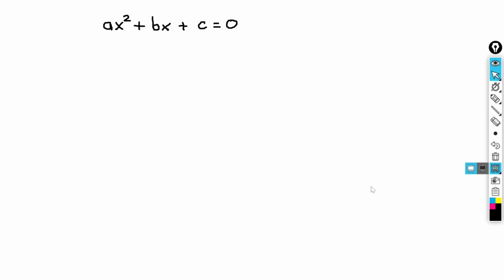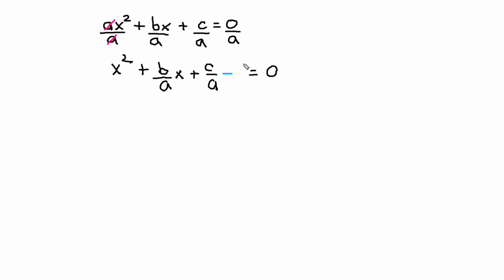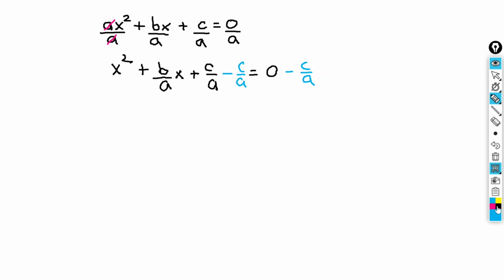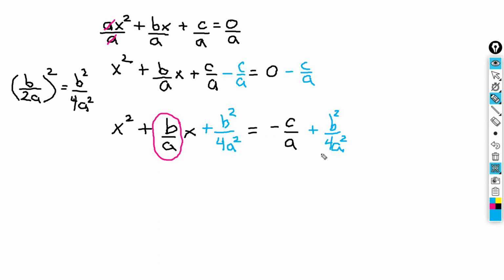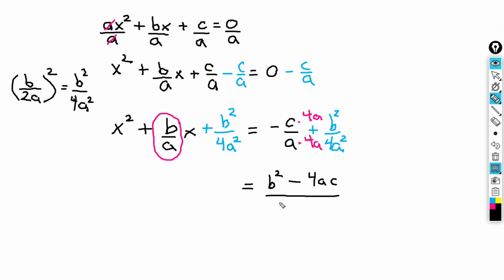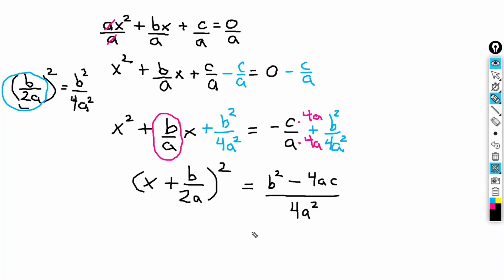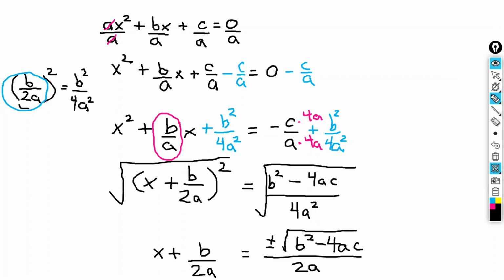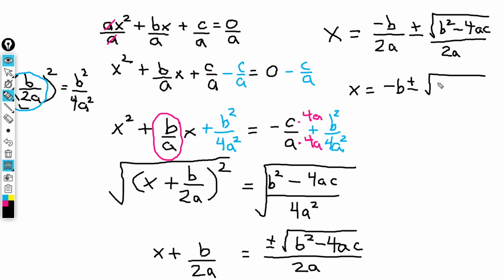Proving the Quadratic Formula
Check out this blog post for more information on how to prove the Quadratic Formula

In this video, I show you how to derive the Quadratic Formula by completing the square when starting with the standard equation of a quadratic. Have you ever wanted to prove the Quadratic Formula but didn't know how? If so, this video is for you!!! I walk you through, step by step, how to derive the Quadratic Formula, starting with ax^2 + bx + c = 0 and moving through all of the way until you get the Quadratic Formula!

If you want to improve your math game (or maths or mathematics - whatever you call it) then this is a must see!